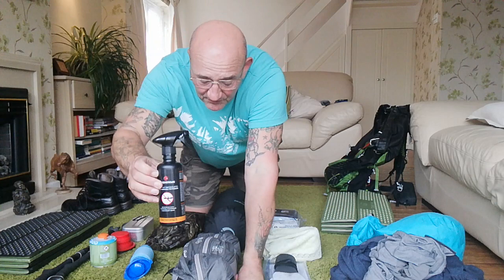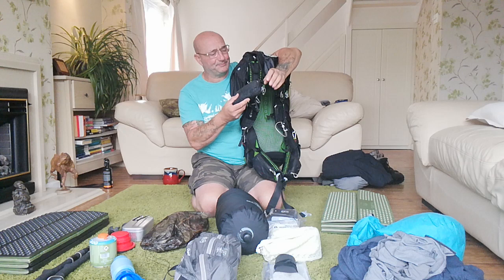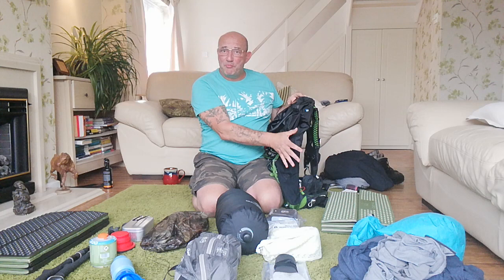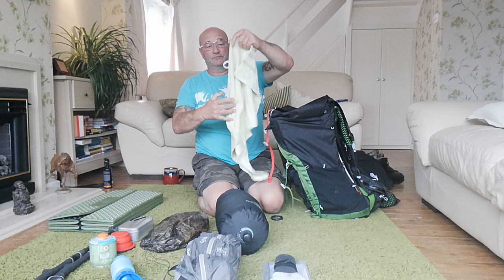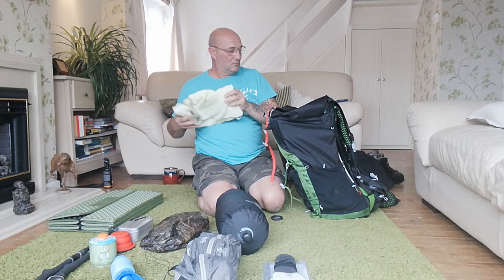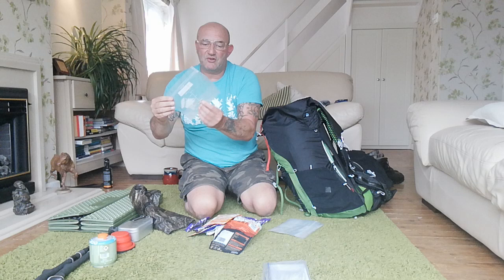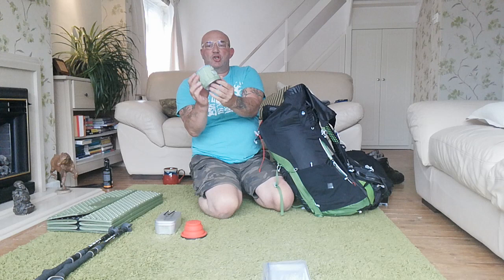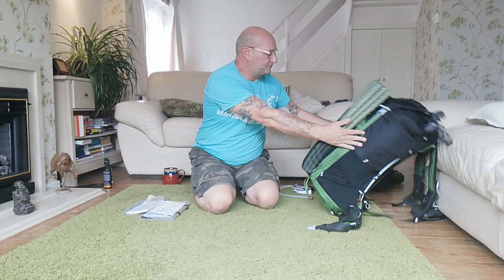Cotswold Way Hiking Kit Review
Hi guy's. A little earlier than expected, hope ok. This is the kit I'm taking upon my solo hike of the 100 miles + Cotswold Way. All in, excluding water, it weighs 9kg. ATB Dave 😊👍 yep appreciate, it's a Sony, not Panasonic, mix up with North & South - A to Z runs South to North, Trailblazer ( which I've cut down to reduce weight) runs North to South. 🥴 ATB Dave